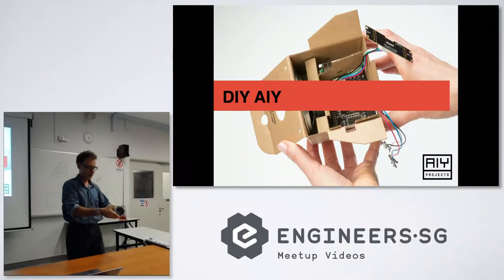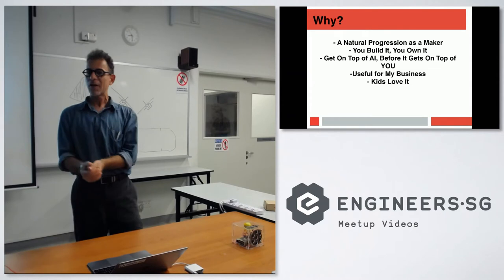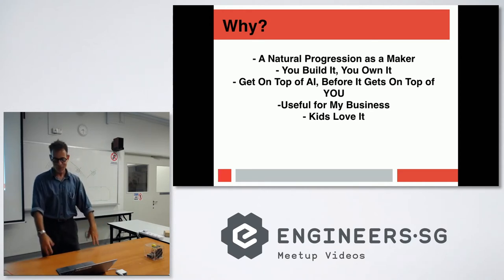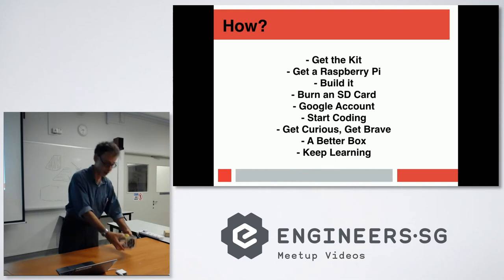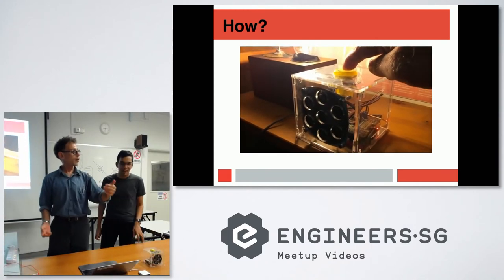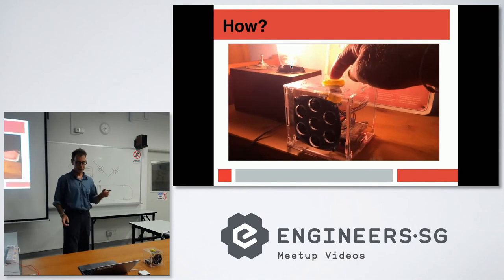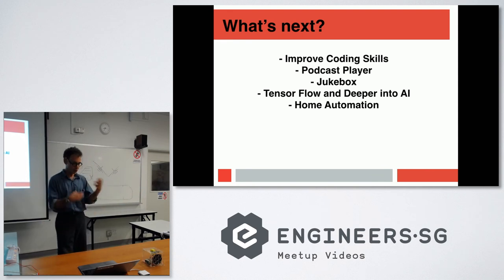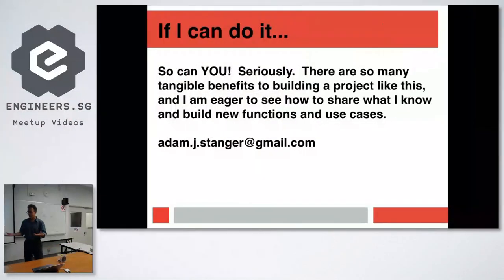DIY AI - Hackware v4.1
Speaker: Adam Stanger

Recorded by: Dona Banerjee and Yeo Kheng Meng